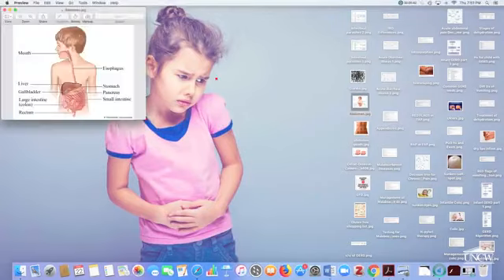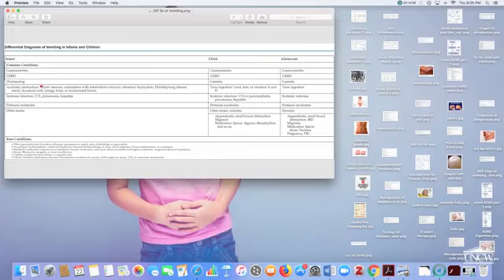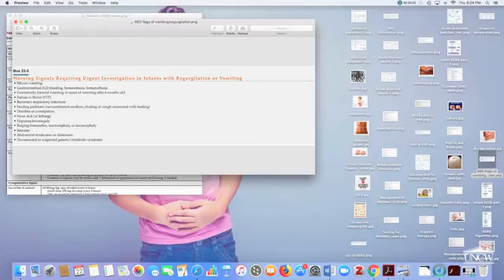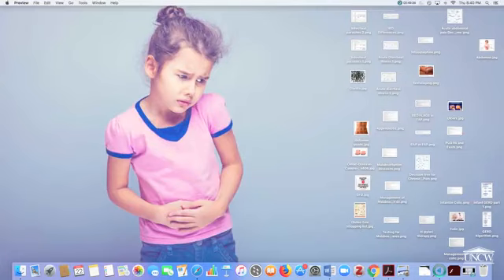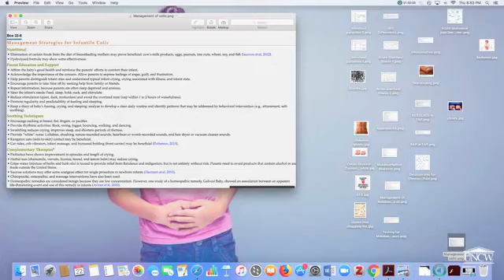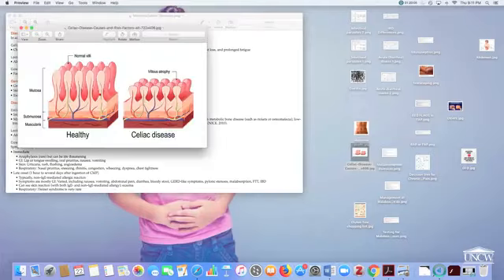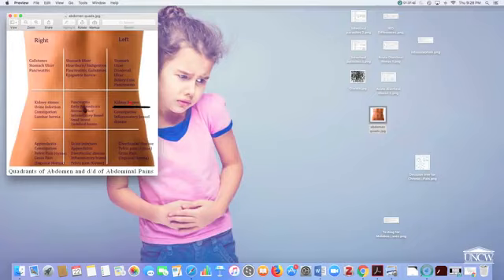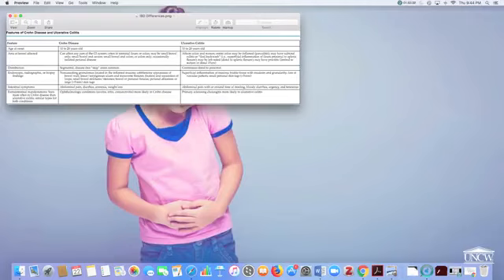Pediatric GI Disorders